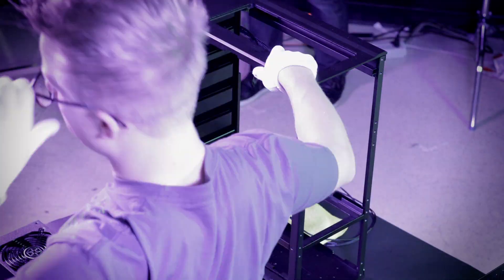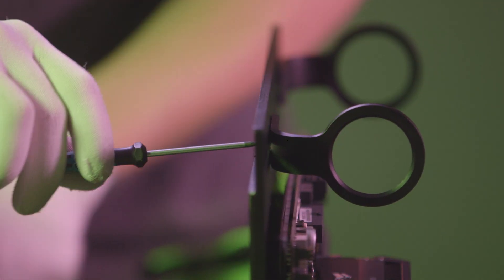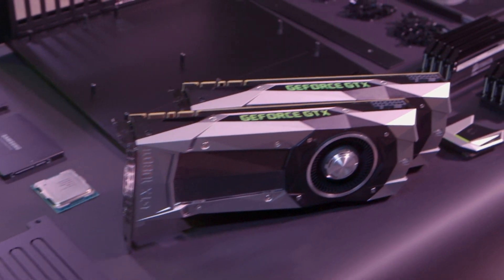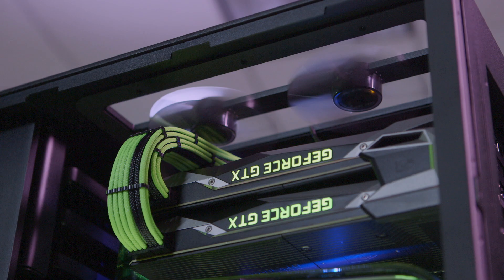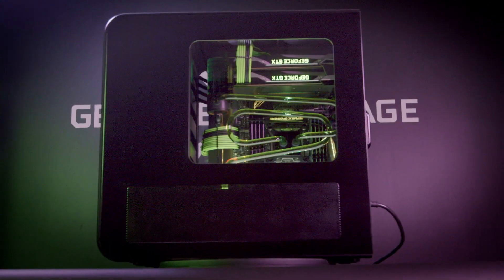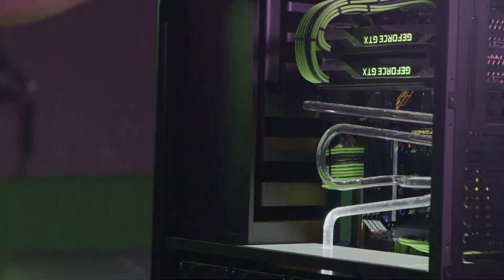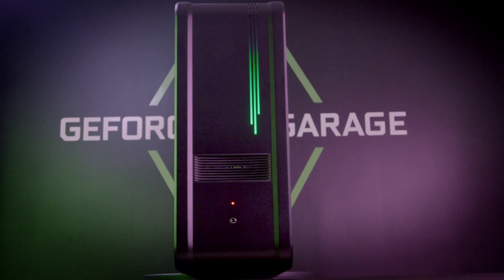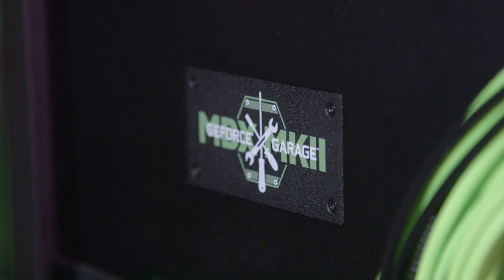GeForce Garage– Building The GeForce GTX 1080 Ti Powered XForma MBX MKII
Hear from Derick Magnusen & Joe Mercado of Senpai Studio on the details behind our new showcase PC- a limited edition XForma MBX MKII with two GeForce GTX 1080 Ti GPUs.

Specs:
- 2 GeForce GTX 1080 Ti in SLI
- Intel i7-6950X
- ASUS Rampage V Black Edition 10
- 64GB DDR4 Corsair Dominator Memory
- Limited Edition XForma MBX MKII

Share your mods with us with hashtag YIDIY